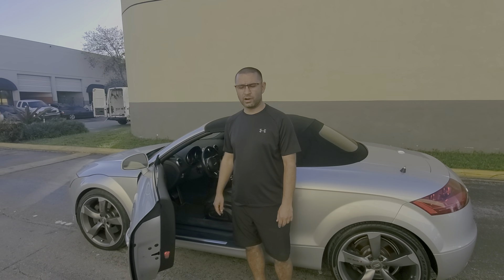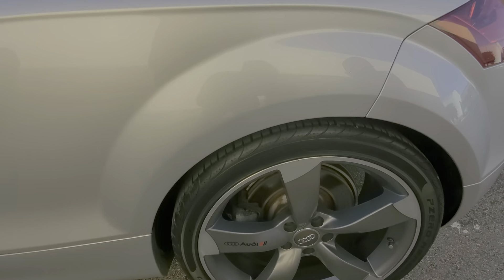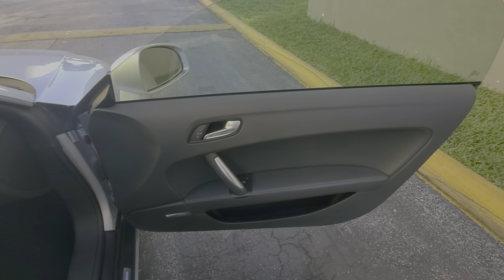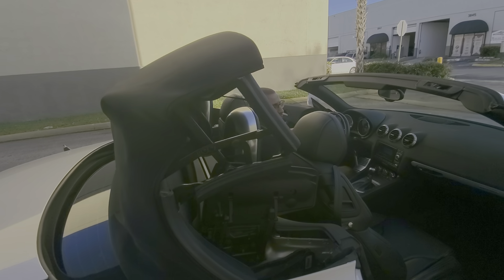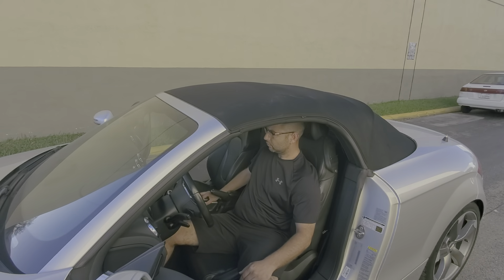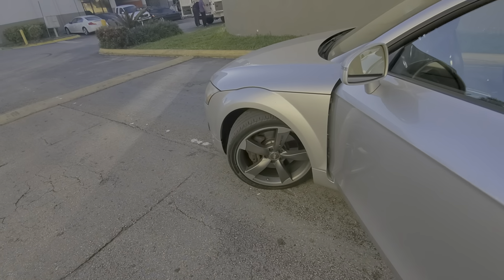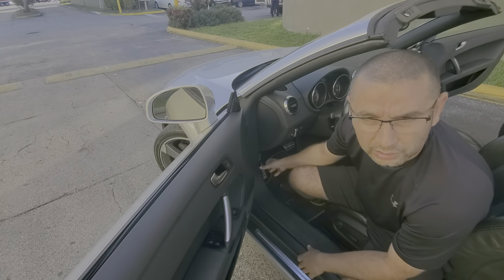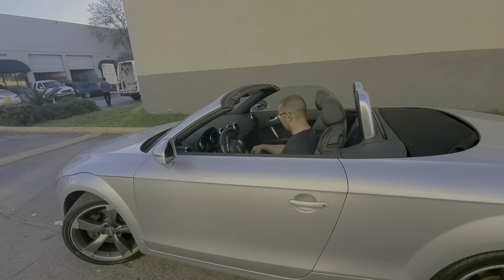2009 Audi TT Final walkthrough